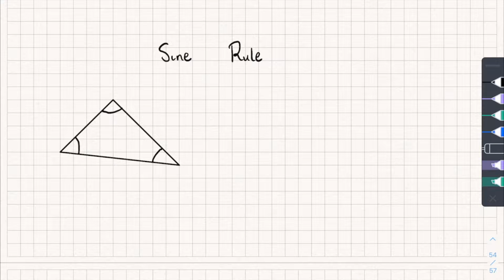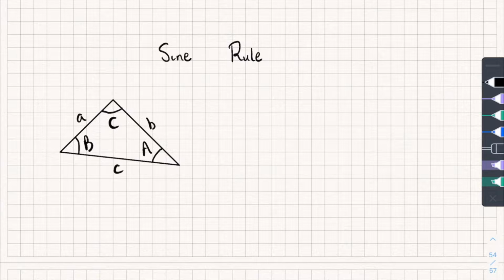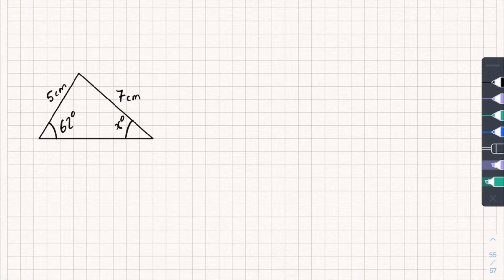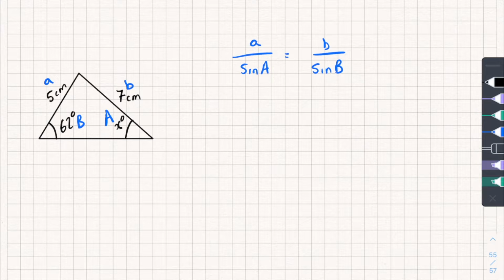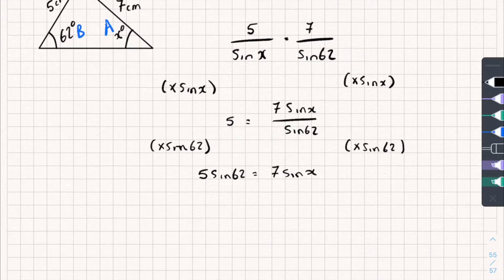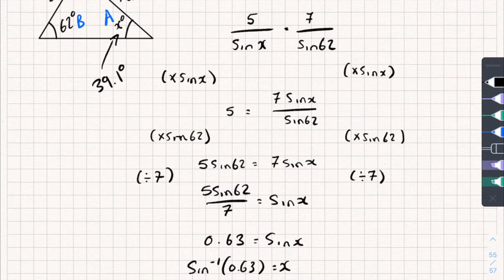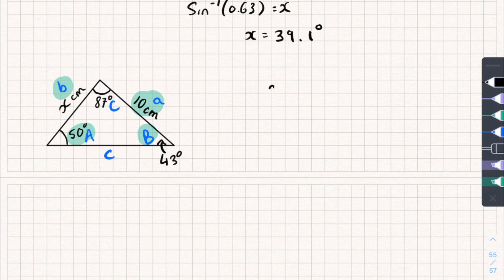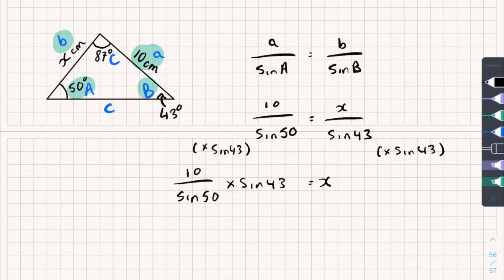Sine Rule | GCSE Maths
In this GCSE Maths video I will show you what the sine rule is and how to use it to find a missing angle/side of a triangle. I also show a couple examples so by the end you should have a good understanding!

0:00 What is the Sine Rule
1:37 Example 1
4:00 Example 2